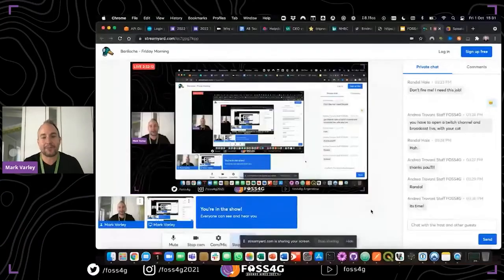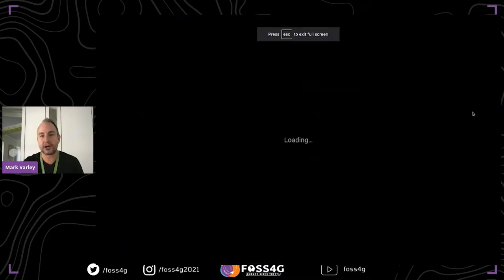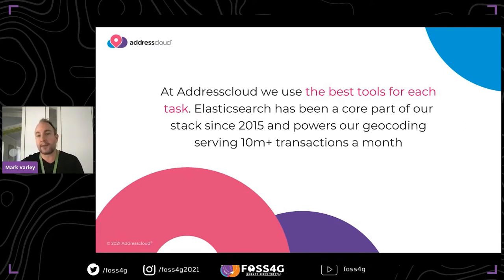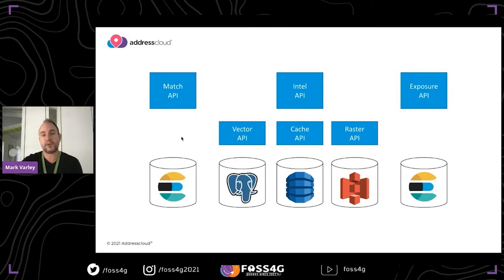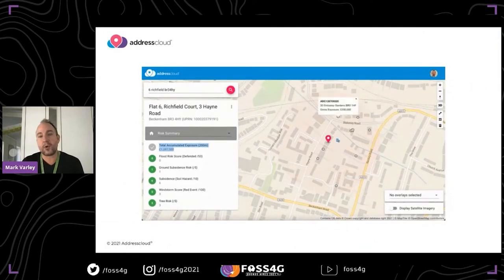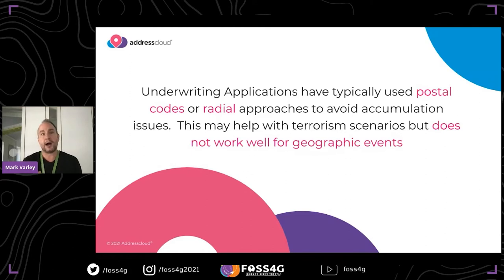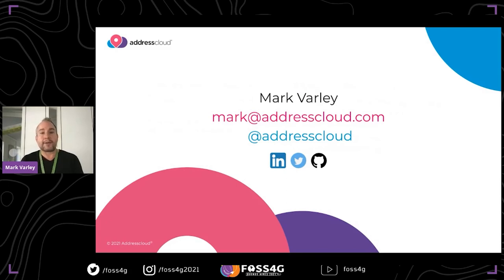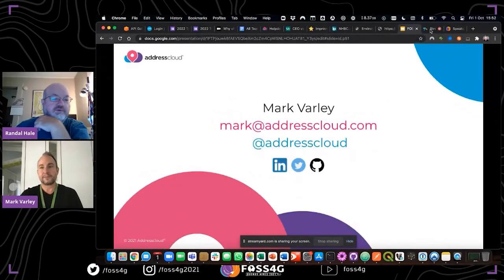FOSS4G 2021 Aggregating global insurance risk in real-time using Elasticsearch and H3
Insurance companies can underwrite millions of locations and having too much risk in one place can mean the difference between profit and loss. In this session we will explore the business challenge and understand how a geospatial platform based on Elasticsearch and the Uber H3 spatial index can help insurers make better decisions.

Insurance companies can underwrite millions of locations through complex distribution networks of brokers and direct channels and having too much risk in one place can mean the difference between profit and loss, In extreme cases a catastrophic event such as 9/11 could bring down the company completely. In this session we will explore the business challenge and understand how a geospatial platform based on Elasticsearch and the Uber H3 spatial index can help insurers make better decisions and avoid accumulation issues. The techniques that we will demonstrate are applicable to many real-world problems where we have large amounts of data that need to be visualised and analysed in real-time.

Mark Varley, Addresscloud, United Kingdom

Topic –
Business powered by FOSS4G

Level –
1 - Principiants. No required specific knowledge is needed.

English